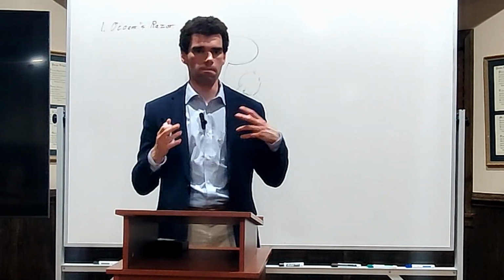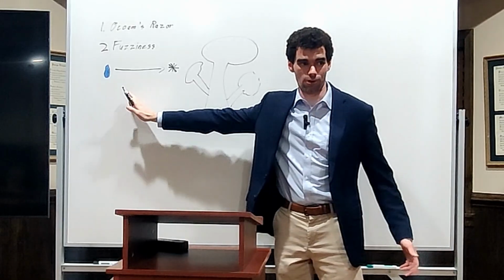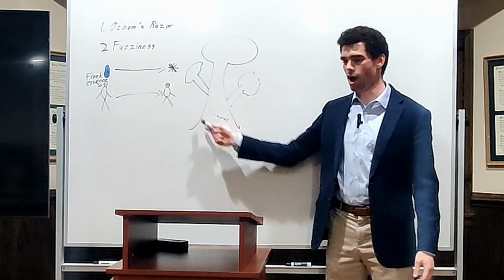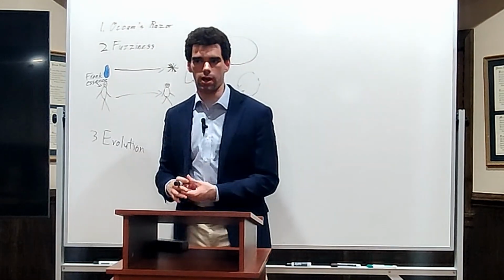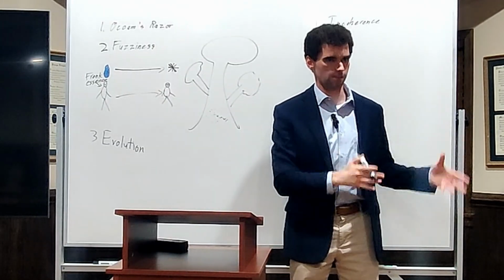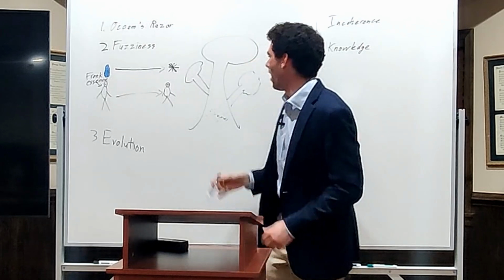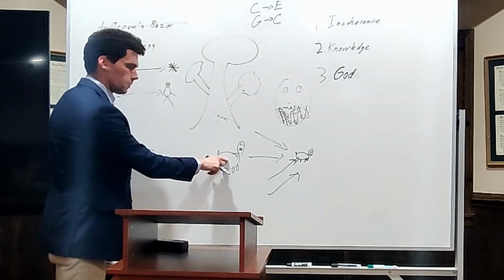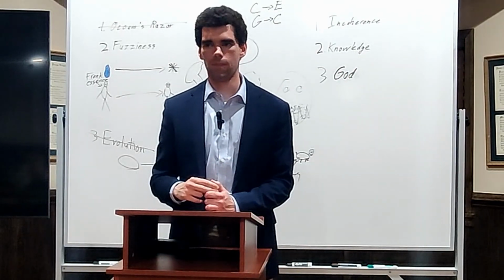Why Atomism is FALSE (Live Philosophy Presentation at Christendom College)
In this live presentation, I explain why philosophic atomism (also known as “mereological nihilism”) cannot give a sufficient account of reality.

0:00 Introduction
1:20 Arguments for Atomism
8:50 Arguments against Atomism
19:50 Audience Q&A